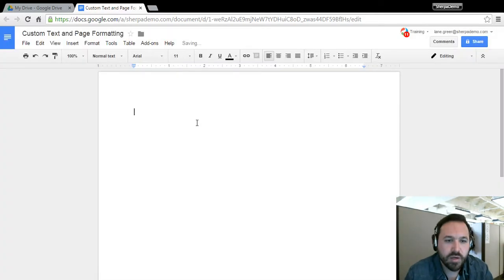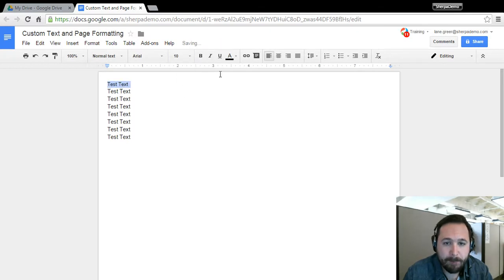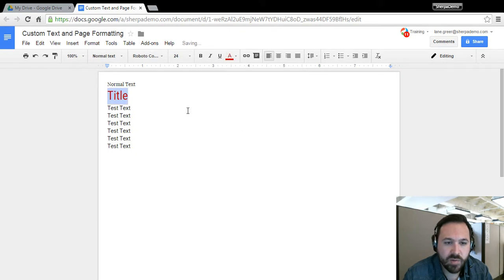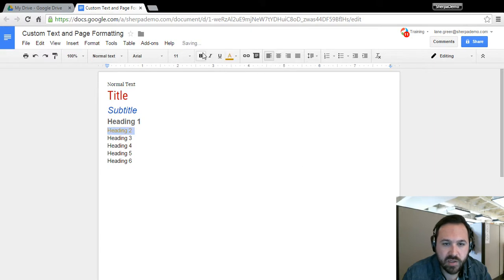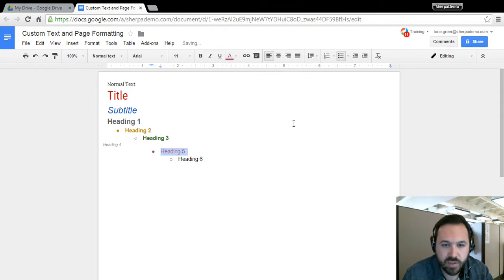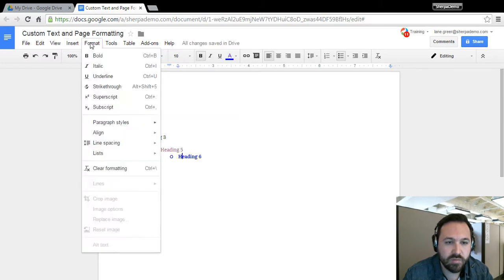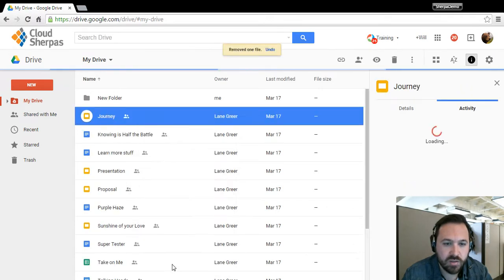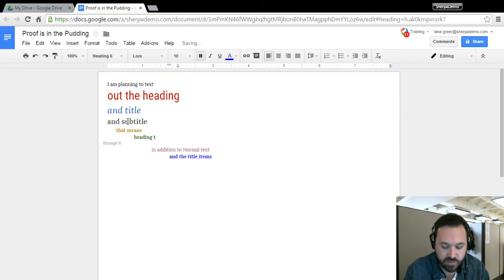Custom Text and Formatting in Drive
Set custom text styles and page formats in Google Drive and save them as default